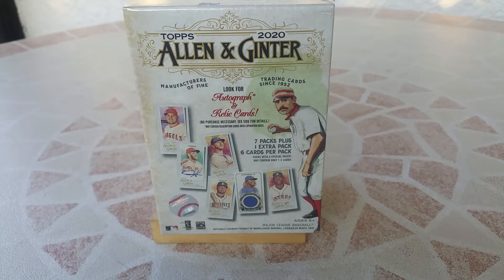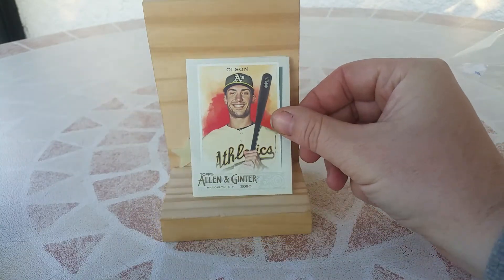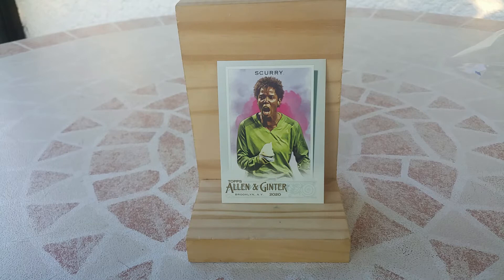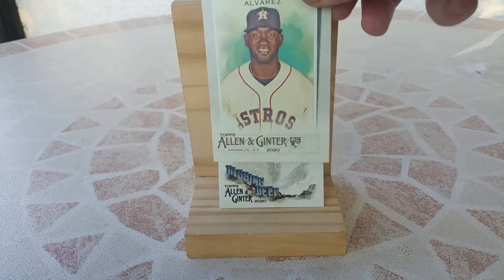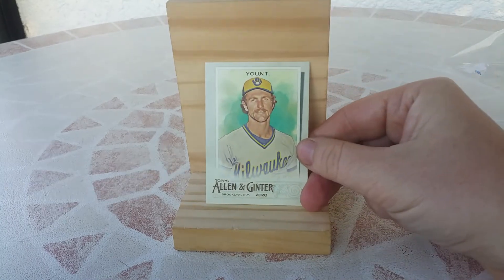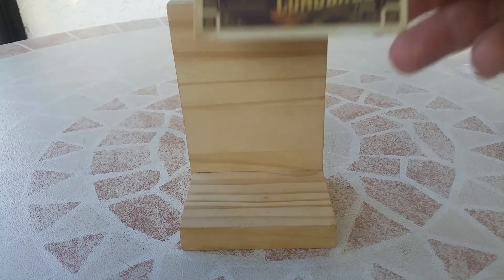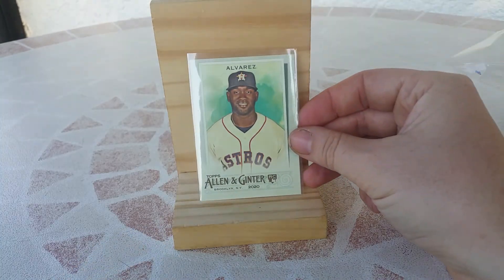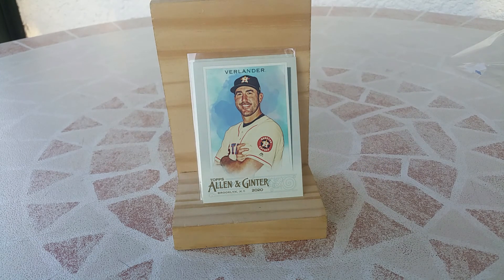2020 Allen and Ginter Blaster box, Baseball MLB cards